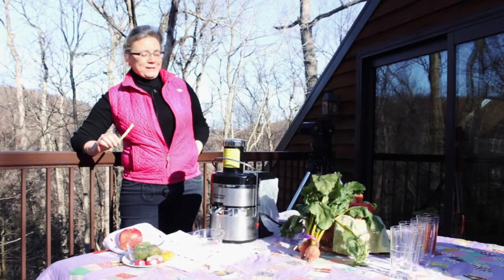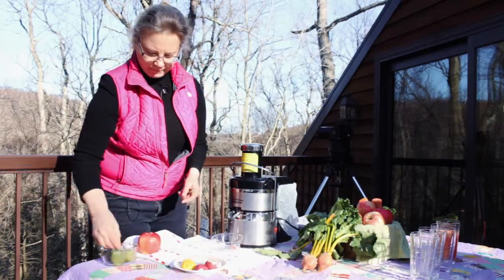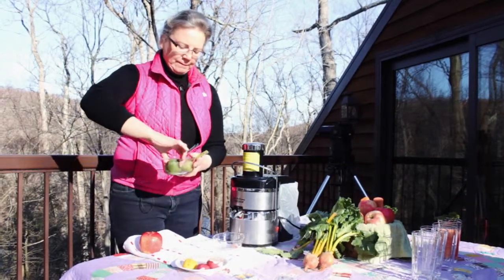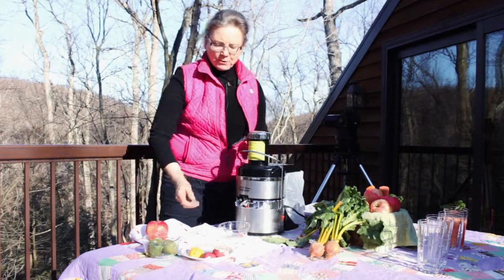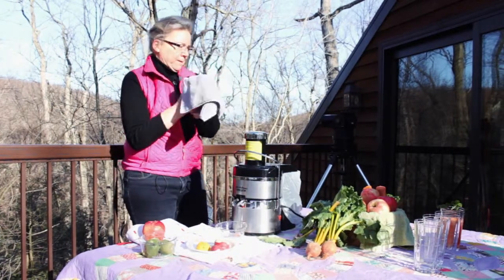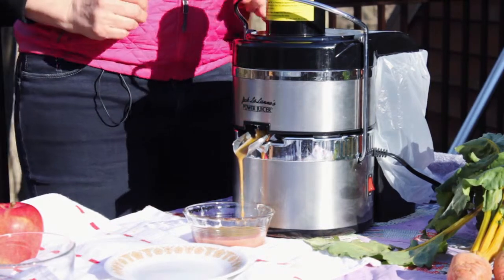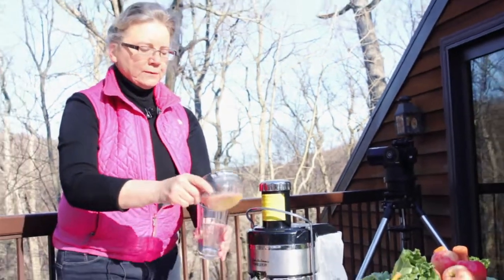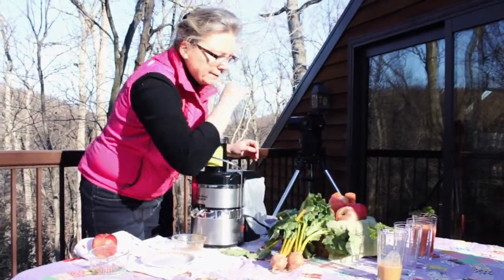Juicing the Wild Heart Way - Kiwi & Beet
Ann L.Johnson RN, Functional Medicine Practitioner shows you how to make a delicious Kiwi & Beet Juice and talks through the benefits you can expect.